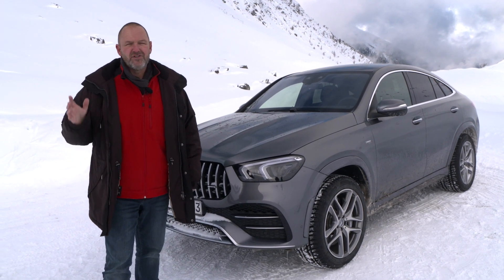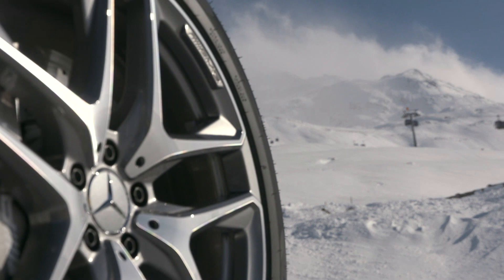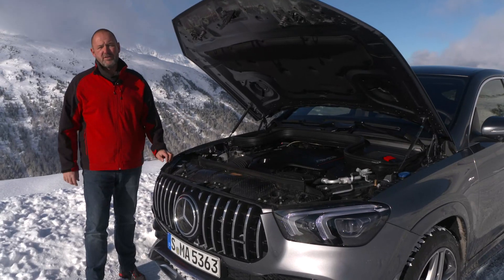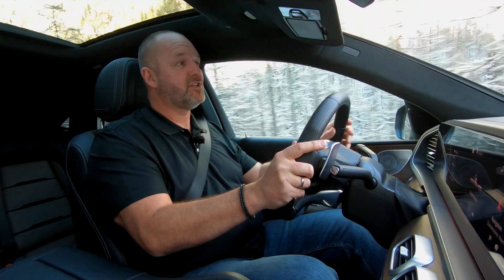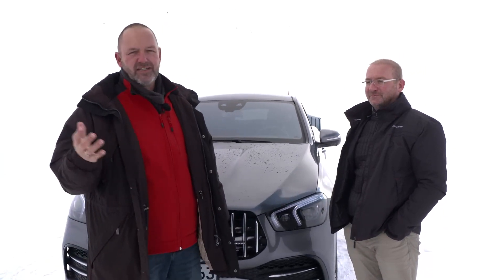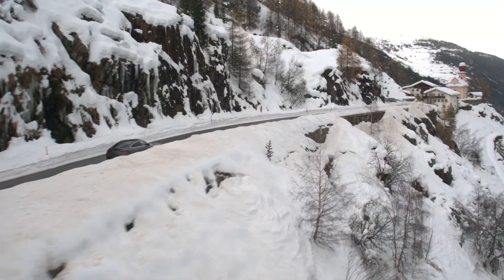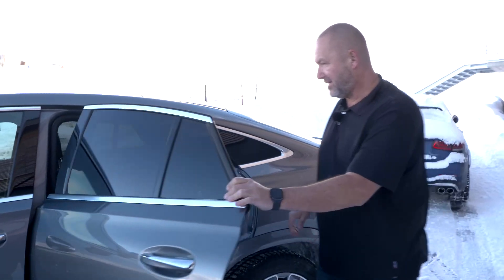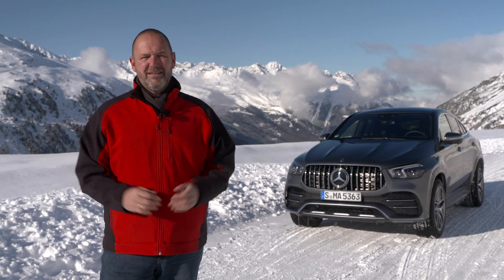Car Review: 2020 Mercedes-Benz GLE 53 4MATIC+ Coupe Test Drive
Mercedes-AMG GLE 53 4MATIC+ Coupe Specifications:
▪ Engine – 3.0-litre (2,999 cc), 6-cyliner in-line, turbo petrol
▪ Electric motor max output/torque – 22 hp (16 kW) / 250 Nm

▪ Exterior colour – Selenite Gray Metallic
▪ Footage location – Hochgurgl, Austria